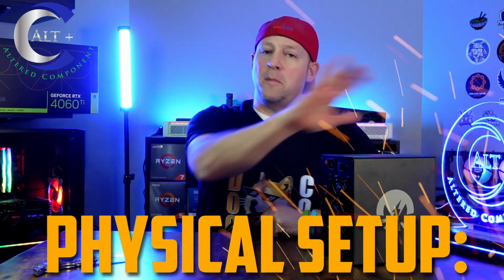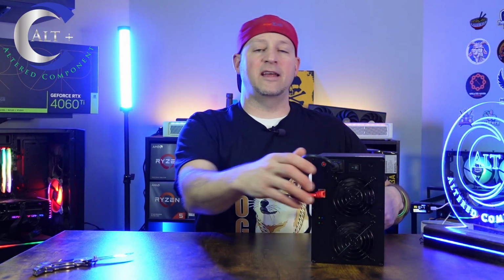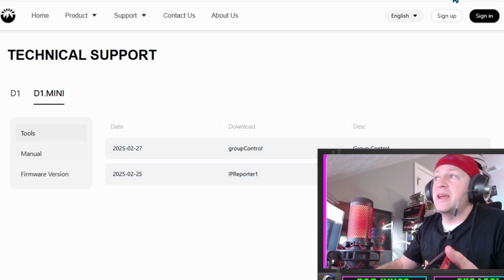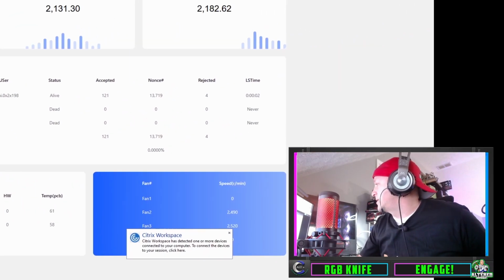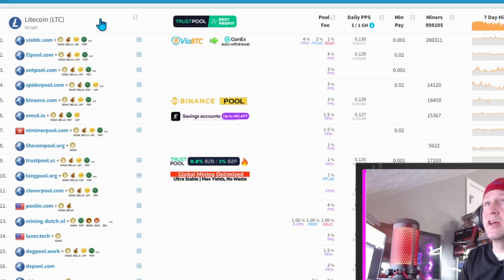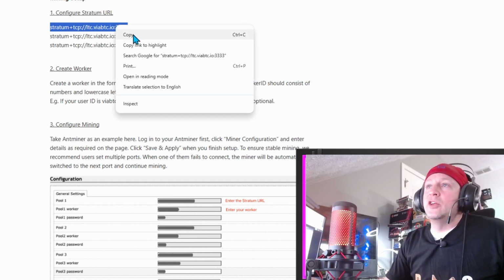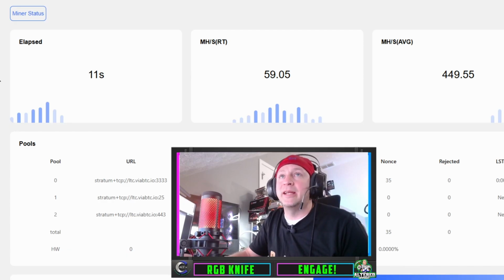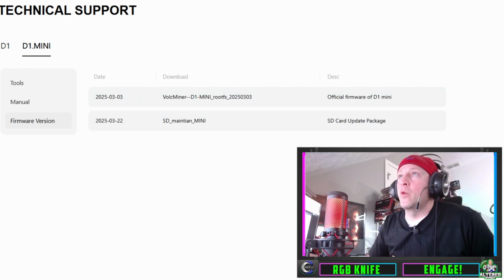💥 Volcminer D1 Mini Pre Full Setup Guide | How to - Most efficient Doge Miner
Our Volcminer D1 Mini Pre Asic Dogecoin Miner is up and Hashing!  In today's video we do an in depth Setup Tutorial covering all the ins and outs of setting up this miner.
In our Previous video We take a close up look of this Miner.  We then go over all the Specs & the Features, Hashrates, Power usage, discuss profitability & ROI, go over cost, where to buy, and of course whether or not you should buy this Efficient New Scrypt Miner.  Make sure to checkout that video as well!

Other Great Hardware: (Elphapex DG home 1 & Canaan Avalon Mini 3)
💣 MineShop

Timecodes
0:00 - Introducing Volcminer D1 Mini Pre
0:59 - Physical Setup
3:39 - How to locate IP
4:32 - IP Reporter Tool
5:13 - Login to Miner
6:45 - Dashboard Review
7:27 - Updating Password
8:07 - Setup for Mining
9:03 - How to find a pool
14:16 - How to Update Firmware
15:53 - Closing thoughts
16:15 - Outro & Thanks
16:31 - Beautiful B-roll

💥 Volcminer DG1 Home Pre Full Setup Guide | How to - Most efficient Doge Miner
litecoin merge mining
the best btc miners
Bitcoin heater
how much
should you buy
profitability
BTC SOLO Mini Lottery Miner
BTC USB Miner
Best Cheap ASIC affordable
KAS mining
Easy setup
New Hardware for Mining
Unbox, setup, review
Mining is easy
Is Crypto mining Dead?